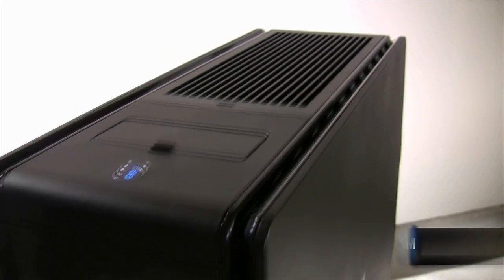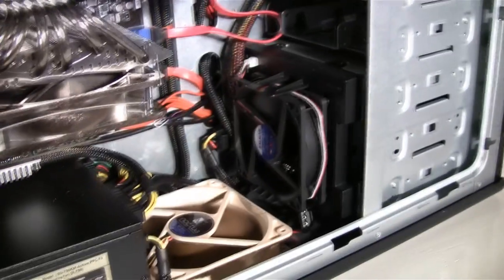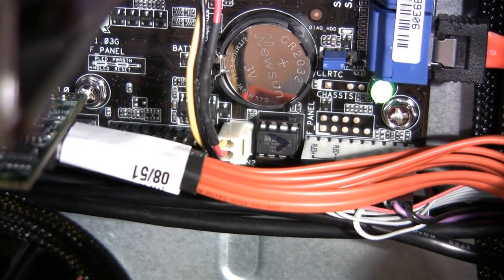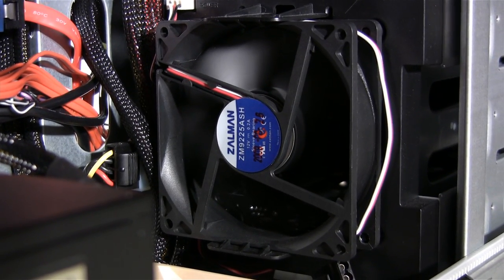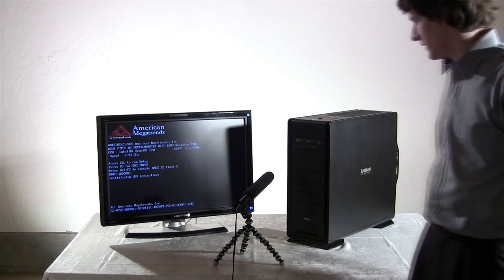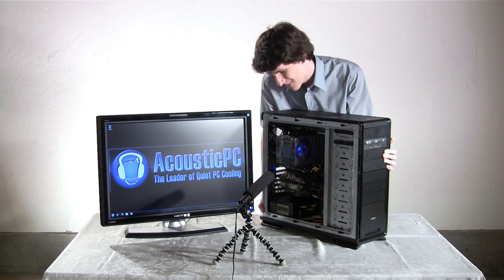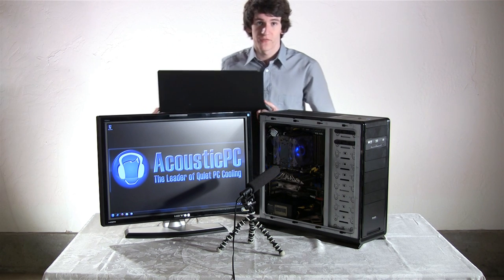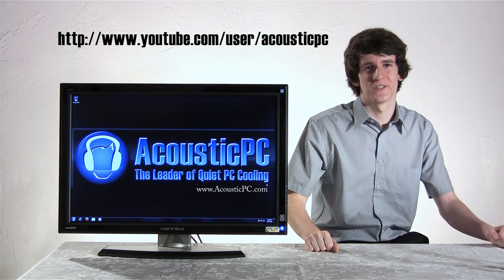How to Build a Quiet High-Performance PC Video Overview - Part 4 - AcousticPC.com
This is Part 4 of How to Build a Quiet High-Performance PC Video Overview. In this episode we take a look at the complete system and cable management, and towards the end we test out how quiet this system is.

Specs:

Zalman MS1000-H1 Chassis
Seasonic X-Series 750W Modular 80 Plus Gold Power Supply
ASUS P7P55 WorkStation Supercomputer Motherboard
Intel Xeon X3470 LGA 1156 Processor
Thermalright True Black 120 CPU Cooler
Thermalright HR-03 GTX GPU Cooler
BFG Tech GeForce GTX 275 OC Video Card
LSI 3Ware SAS 9750-4i RAID Controller Card
Seagate Cheetah 600GB 10,000RPM 6Gb/s SCSI Hard Drives
OCZ Gold-Series 4x2GB 8GB DDR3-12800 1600MHz Memory
Sony DVD Burner
AcoustiPack Case Noise Reduction Foam Blocks
Noctua NF-P12 120mm Fans
SilenX 120mm Quiet Fans